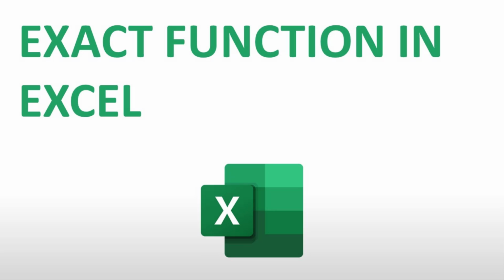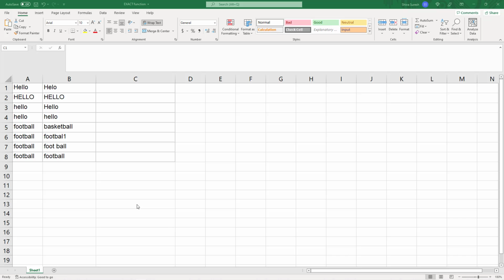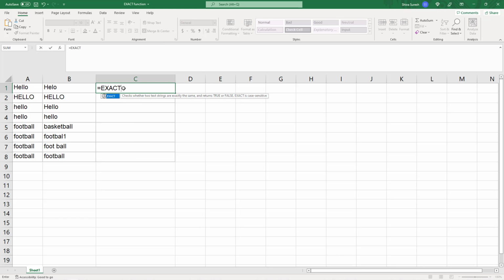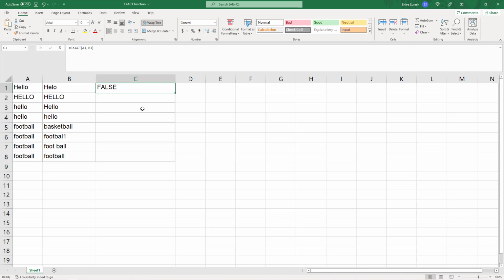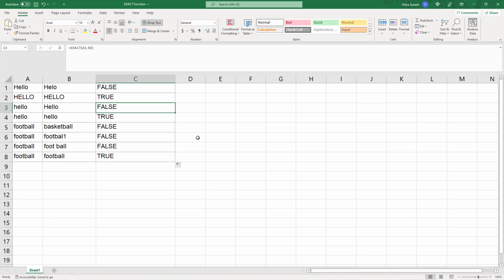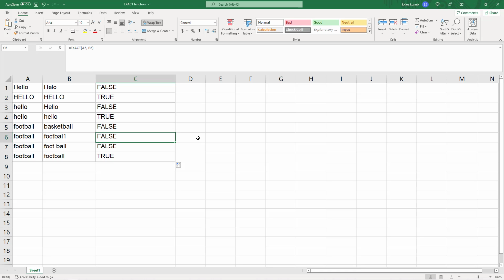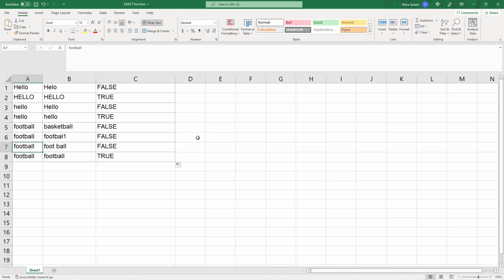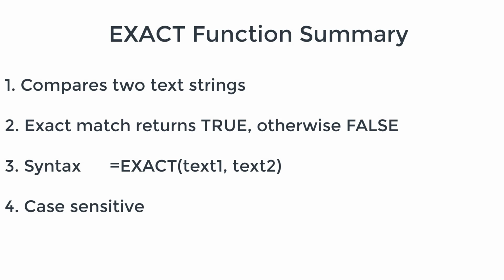How to Use the EXACT function in Excel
Learn how to use the EXACT function in Microsoft Excel to compare two text strings to see if they are an exact match.